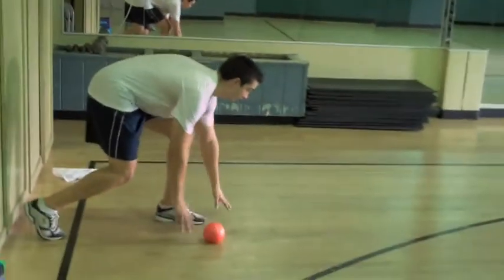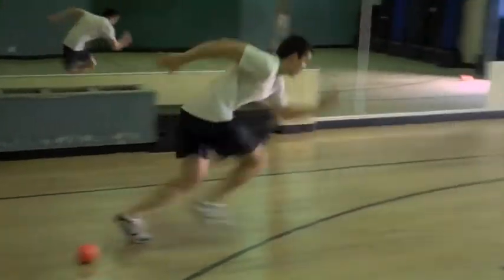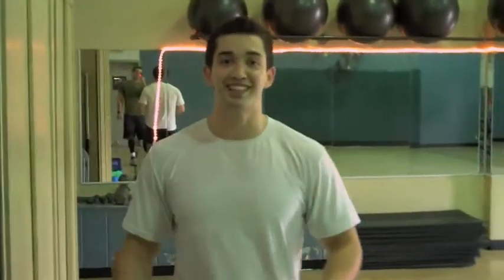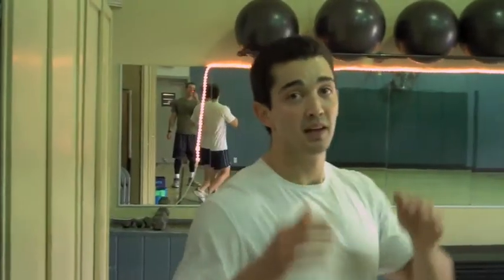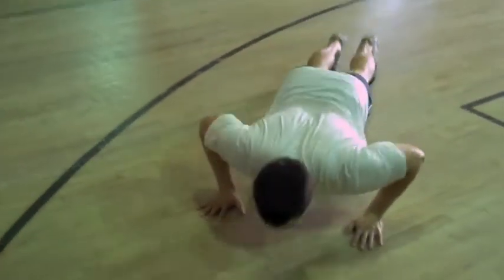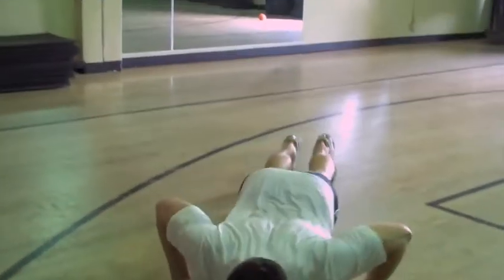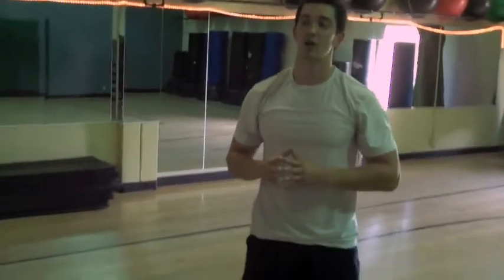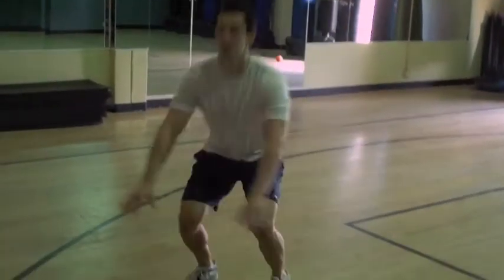Metabolic Finishers AKA Afterburners (NO More Cardio!)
These metabolic finishers aka afterburners are a great way to replace cardio at the end of your workout.  They'll get your heart rate pumping and will leave you burning calories after you workout.  These 3 techniques are way better than doing standard cardio because they'll burn more fat AFTER you workout and they will also take much more less time to do.  The only bad part is that they will be much harder to do.  But if you're up for the task then these metabolic finishers or as Alwyn Cosgrove likes to call Afterburners, then try these out!